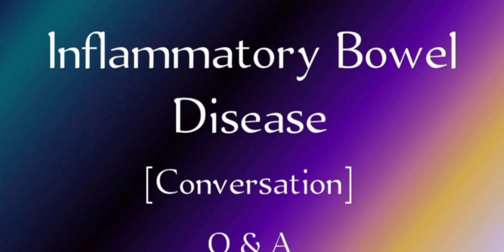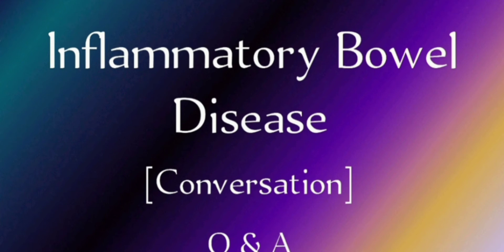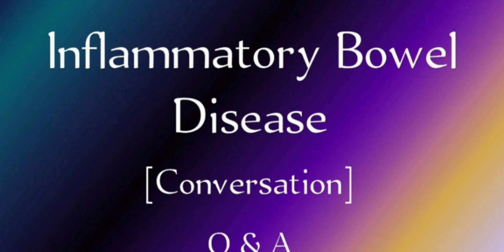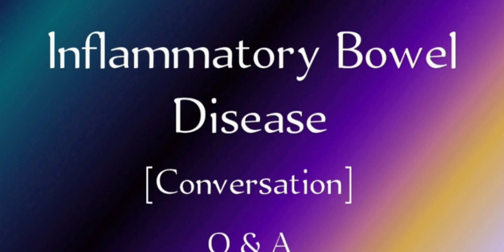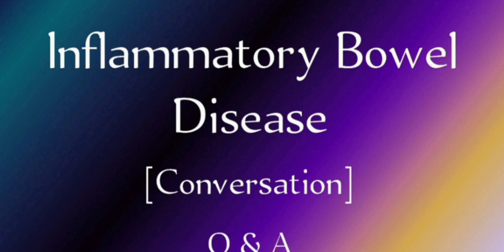Inflammatory Bowel Disease (Ulcerative Colitis)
MRCP 2.

Ulcerative Colitis

Dr David: Hello doctor William.

Dr William: Hi how can I help you today?

Dr David: Could I ask some questions?

Dr William: No problem.

Dr David: Why ulcerative colitis is associated with increase risk of hepatic venous thrombosis.

Dr William: Because ulcerative colitis has       increased fibrinogen level and elevated plasma viscosity.

Dr David: Why this patient has been diagnosed with Hepatic Vein Thrombosis.

Dr William: Because this patient has upper abdominal pain, vomiting, tender hepatomegaly, ascites and ulcerative colitis. However, this patient takes Oral contraceptive pill and also smokes, that's why this patient has been diagnosed with Hepatic Vein Thrombosis.

Dr David: Why there's no portal vein thrombosis in this ulcerative colitis patient.

Dr William: Because this patient has abnormal LFT (liver function test) and hepatomegaly, which is against the diagnosis of PVT (portal vein thrombosis).

Dr David: What are the other differential diagnosis apart from hepatic Vein thrombosis?

Dr William: The differential diagnosis apart from hepatic vein thrombosis are carcinoma of the colon with hepatic metastases,CAH, cirrhosis of the liver and sclerosing cholangitis.

Dr David: What are the investigations in HVT (Hepatic Vein Thrombosis) for UC (ulcerative colitis)?

Dr William: The investigations are liver ultrasound, Doppler studies,liver biopsy and venography.

Dr David: How many times carcinoma of the colon may occur in longstanding UC (ulcerative colitis)?

Dr William: It can be 10 times more than the general population.

Dr David: Why my patient has no hepatic metastasis from colon cancer?

Dr William: It's unusual in your patient, because your patient has well controlled ulcerative colitis, no prodrome of ill health and no rectal bleeding.

Dr David: Why not CAH (Chronic active hepatitis)?

Dr William: (CAH)Chronic active hepatitis is also recognized in ulcerative colitis, but your patient has normal transaminase level, which is is against the diagnosis.

Dr David: Why my patient has no sclerosing cholangitis?

Dr William: Because the alkaline phosphatase and bilirubin levels are not much high, and your patient has no pruritus, no jaundice and no hepatocellular failure.

Dr David: Why UC is associated with thrombosis, cholangitis and cholangio-carcinoma, but why gallstone and perianal abscess is less commo in ulcerative colitis?

Dr William: Sorry, it's still unknown.

Dr David:Why hepatobiliary disease and ankylosing spondalitis is not relived by proctocolectomy?

Dr David: Thanks doctor, Bye!

Dr William: See you tomorrow, bye!